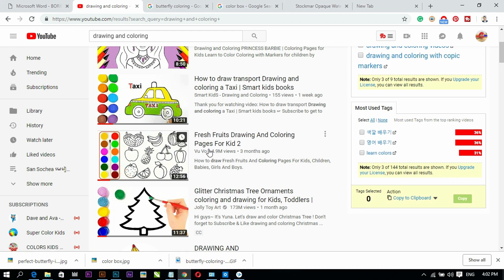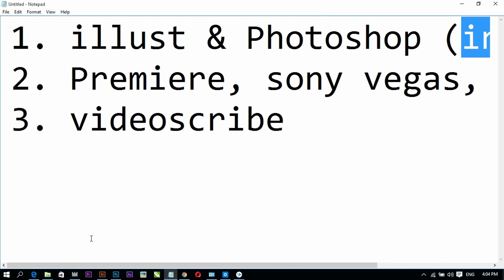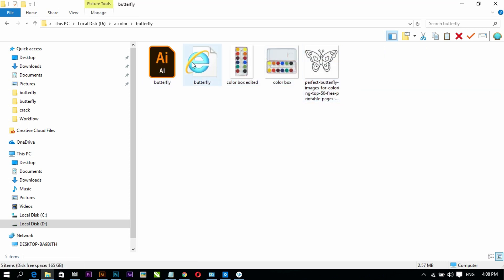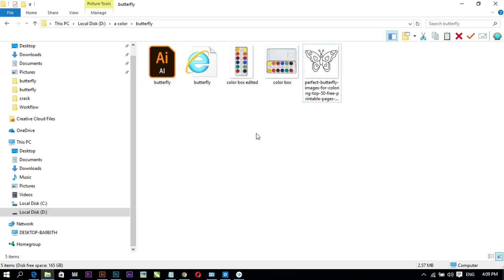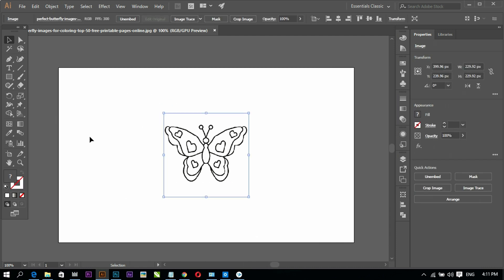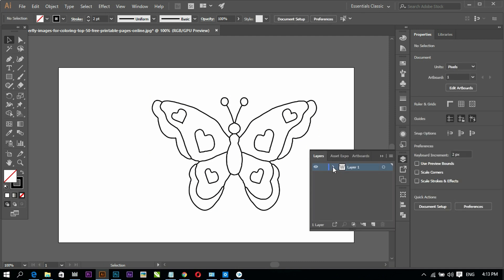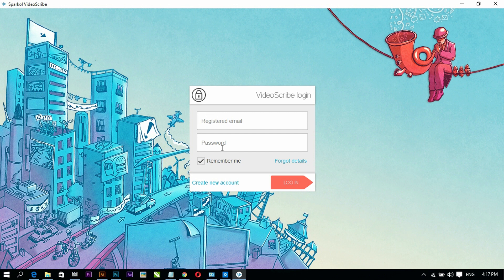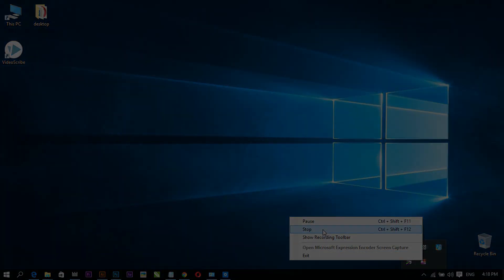Video Tutorial | How To Make Drawing and Coloring Videos | Original Video For Youtube | Part 1/6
hello guys! In this video, I will show you how to create original videos about drawing and colouring step by step.

3.
4. (PW

Related Youtube Videos:
How To Install Videoscribe Step by Step:

Keywords
make original video
videoscribe tutorial
make original video tutorial
How to make coloring videos
How to make make original videos
How to make original videos for youtube